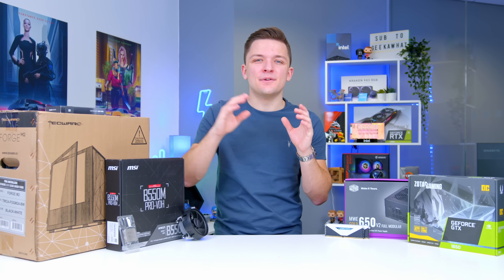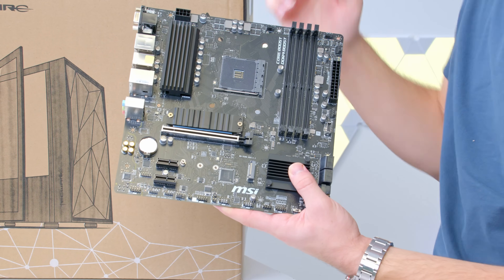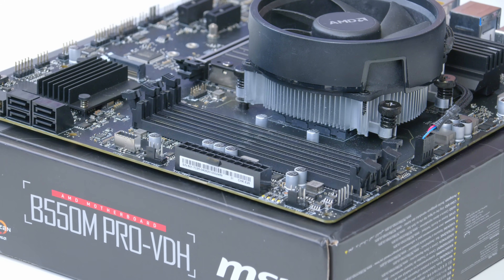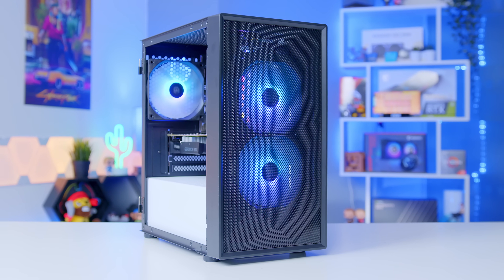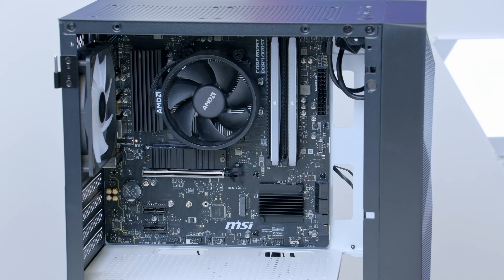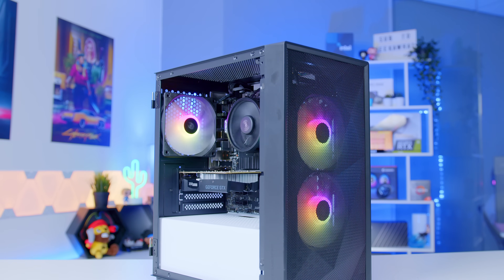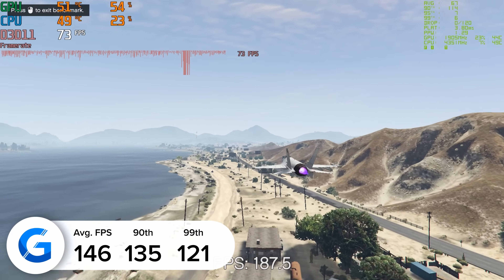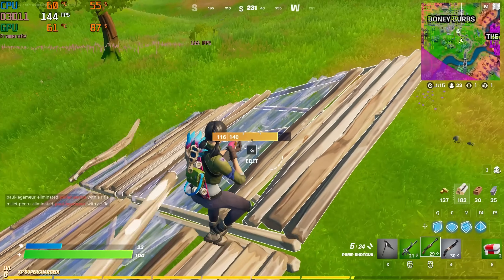BUDGET $650 Gaming PC Build 2021/2022! [Full Budget Build Guide w/ 1080p Gaming Benchmarks!]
It's time to build the ultimate budget gaming PC build for 2021 & 2022! In this full build guide, I cover off all of the best component choices for a value-oriented build like this one, show you how to assemble it from start to finish and test out the performance. Games tested include Forza Horizon 5, COD Vanguard, Warzone, Fortnite, Apex Legends, Valorant & more!

Check out the Corsair M65 RGB Ultra Wireless on Amazon [PAID LINK]

Case: tbc

CPU: AMD Ryzen 3 3100
Motherboard: MSI B550M Pro VDH
RAM: Corsair Vengeance RGB RT 16GB
SSD: Samsung SSD 980 500GB
GPU: Zotac Gaming GT X 1650
Case: Tecware Forge M2
PSU: Cooler Master MWE650 Gold

0:00 Intro
1:37 CPU & Motherboard
3:55 RAM & SSD
5:35 Case
7:25 GPU
8:57 PSU
10:39 Case
11:11 Gaming Benchmarks
11:36 GTA V
12:01 COD Vanguard
12:40 Forza Horizon 5
12:58 Apex Legends
13:13 Valorant
13:35 Fortnite